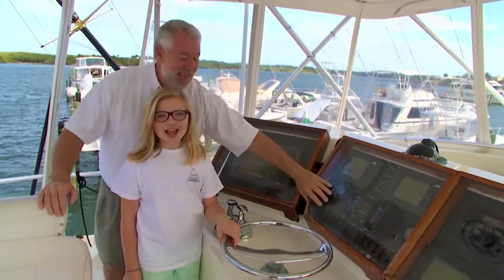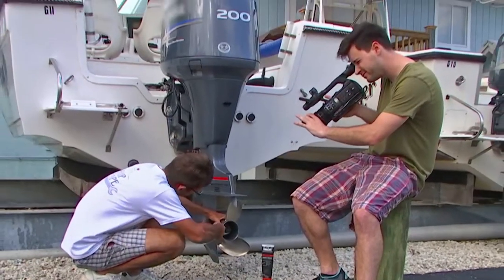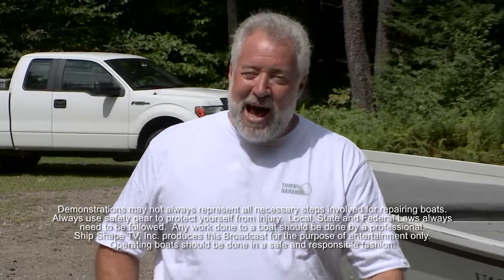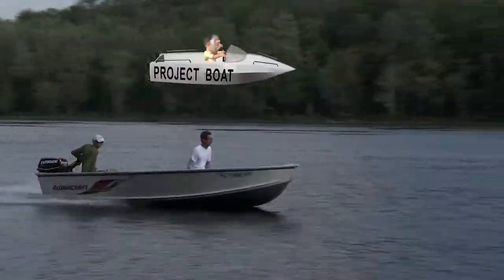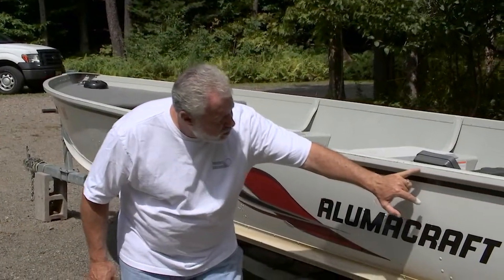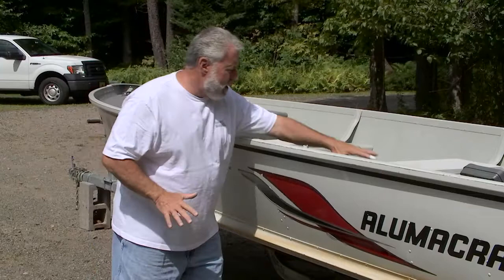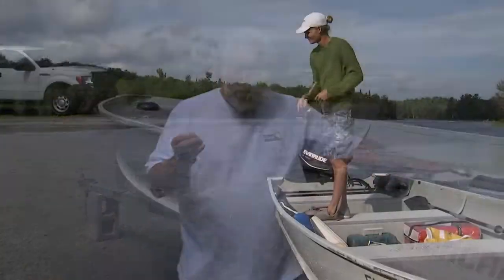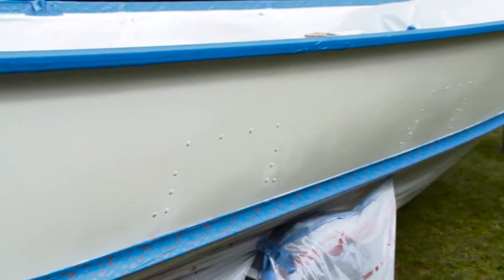PREVIEW of SSTV 20-17 - Painting an Aluminum Boat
[PREVIEW VIDEO} Dive into the ultimate viewing experience!  Ship Shape TV's YouTube Channel is your gateway to all 26 seasons of boating improvement hosted by John Greviskis.  Past episodes are uploaded in full every week. John and crew are up in Tupper Lake, New York, painting John's Aluminum boat, erasing years of wear and tear.